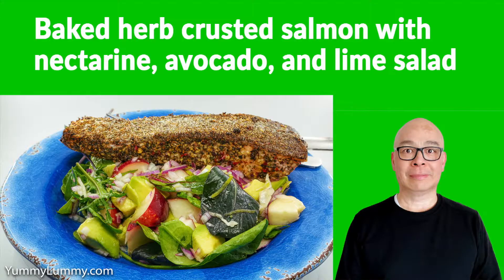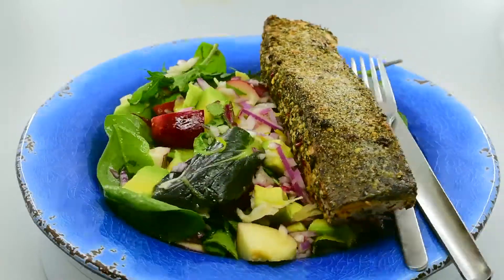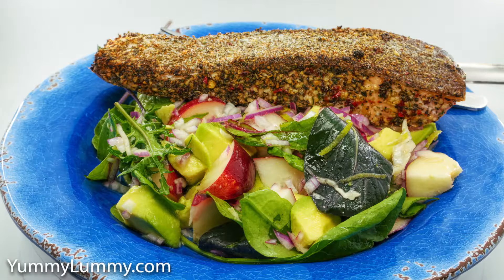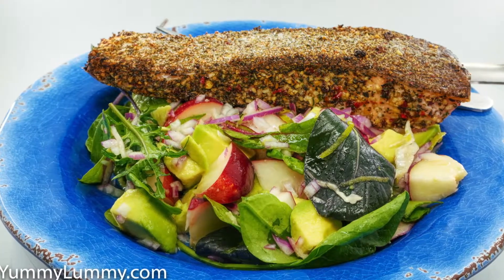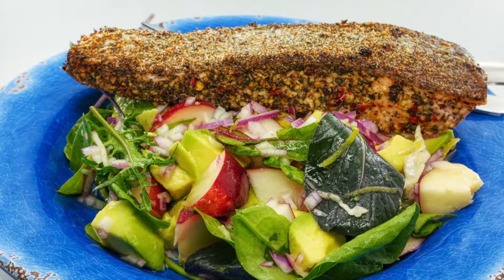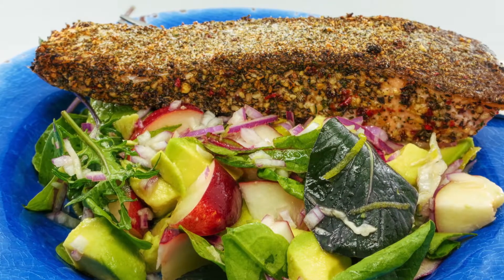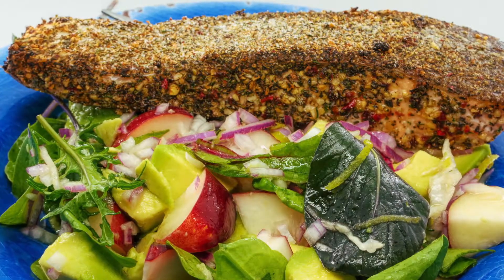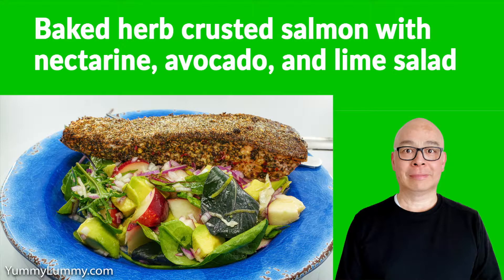Baked herb crusted salmon with nectarine, avocado, and lime salad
Sunday tea. Baked herb crusted salmon with nectarine, avocado, and lime salad.

I coated a salmon fillet with Queensland nut oil and then seasoned it with some dried mixed Italian herbs. I then baked the salmon in an oven at 200 °C for 15 minutes.

I made the salad with salad leaves, red onion, nectarine, and avocado. I dressed the salad with lime juice and olive oil.